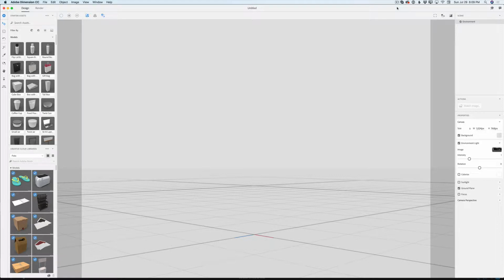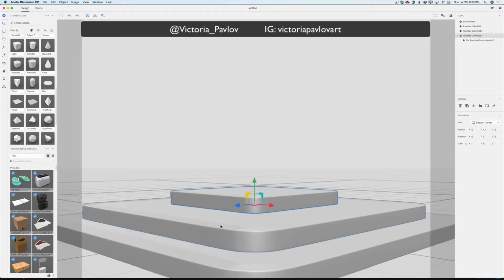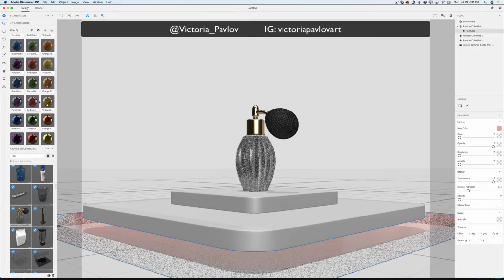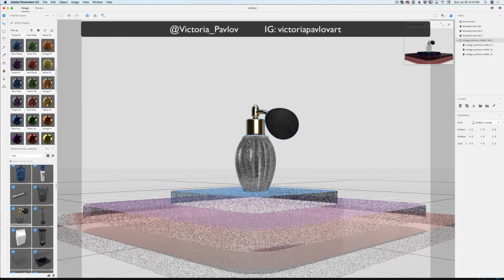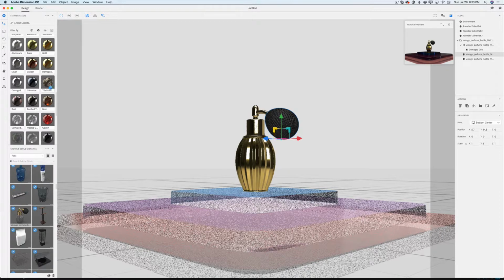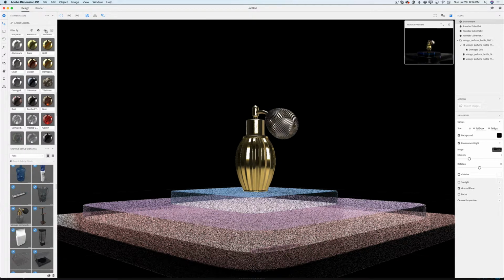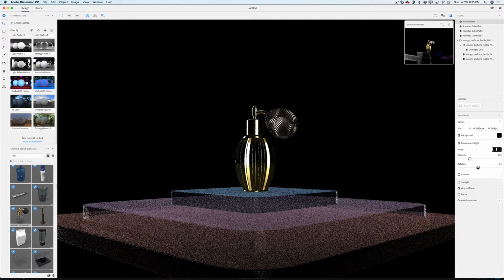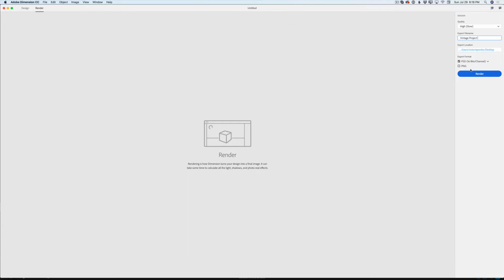How to create a commercial project in Adobe Dimension CC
How to create a commercial project for your client from scratch  in Adobe Dimension CC from scratch